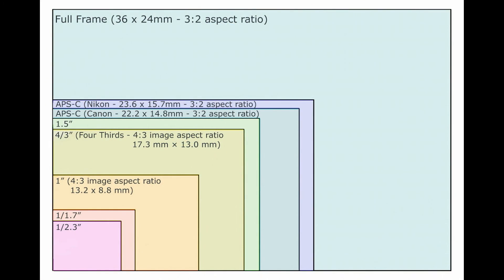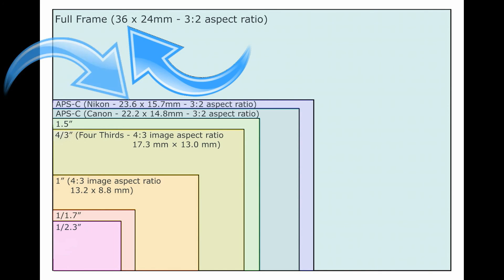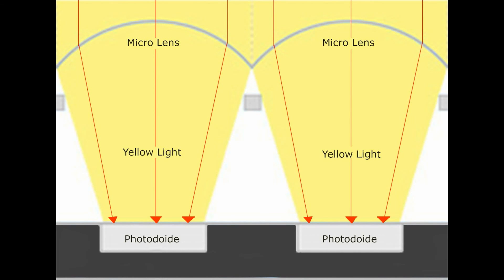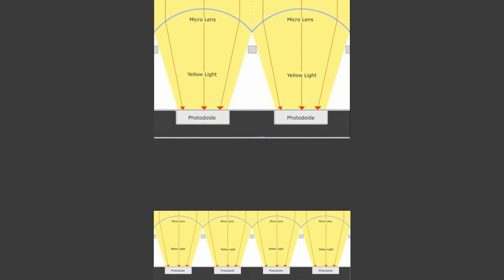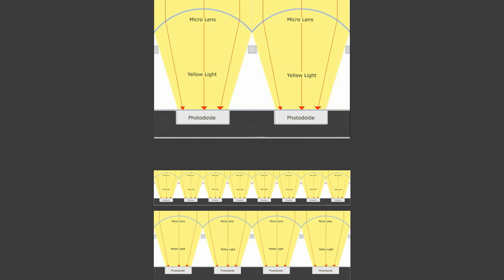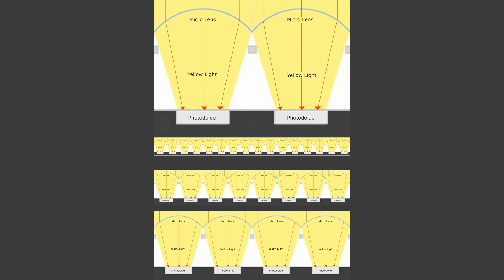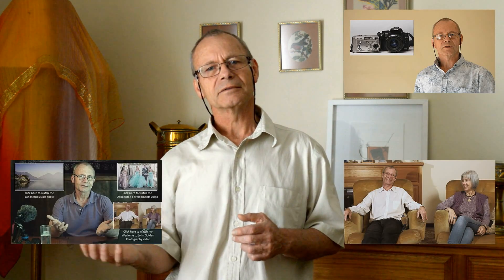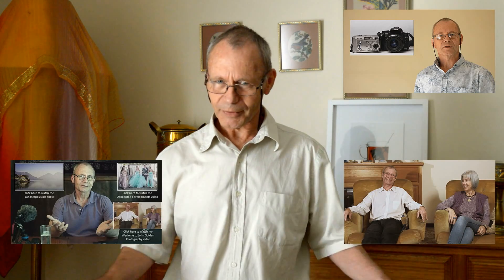Megapixels vs Sensor Size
Let's clear the megapixels vs sensor size war!

I often get asked if one should buy the camera with the most megapixels. Normally my answer is, "go for the camera with the largest sensor". Watch this video to see why...